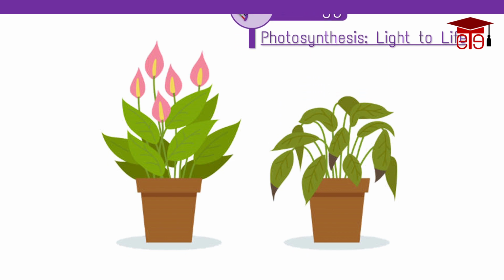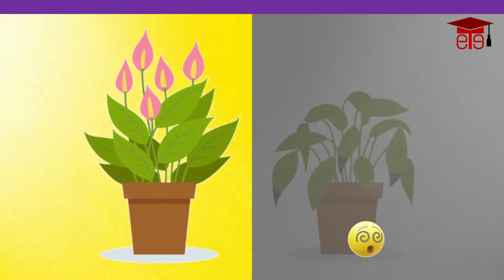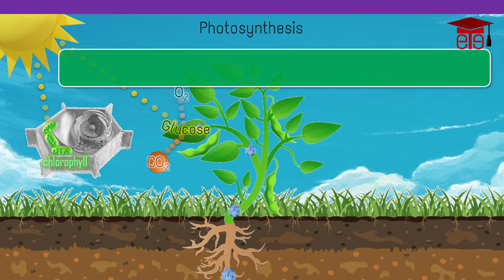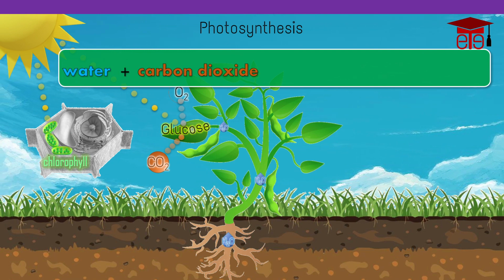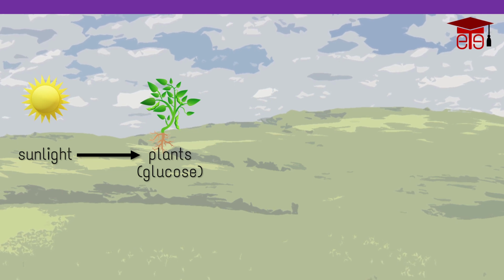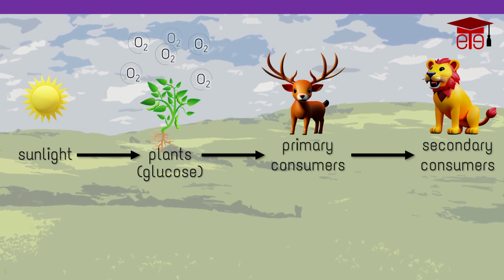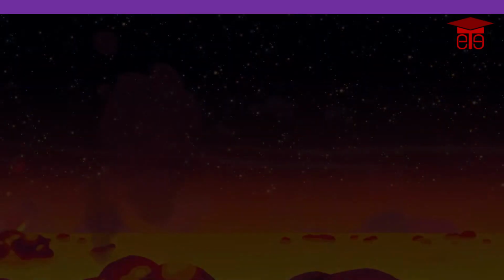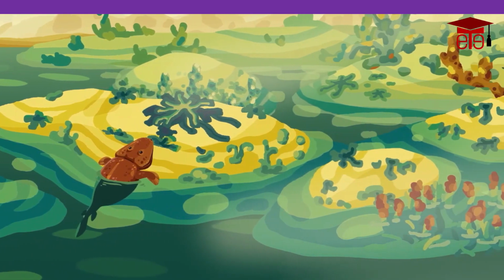Photosynthesis || Biology Lower Secondary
Ever wondered why plants need sunlight? Well, it's all about making food through something super cool called photosynthesis. In simple terms, plants use sunlight to whip up their own snacks!

Join us as we break it down: Plants have this green stuff called chlorophyll in their leaves that loves to catch sunlight. With a bit of water and carbon dioxide, plants mix up a special recipe to create glucose (a sugary treat) and oxygen. It's like their own cooking show, but with sunlight as the secret ingredient!

But here's the exciting part – that glucose isn't just for the plants. When animals munch on plants, they get a boost of energy too! It's like a big food chain where everyone shares the sunshine-powered goodies.

Plus, did you know that plants are like the Earth's oxygen factories? They release oxygen into the air during photosynthesis, and we all need that for breathing. Imagine a world without plants – no way!

So, hop on this fun adventure with us and discover the incredible story of how plants, sunlight, and a bit of science keep our planet thriving. It's like nature's own superhero team! 🌿🌞edutube